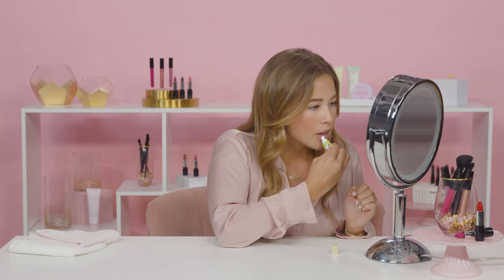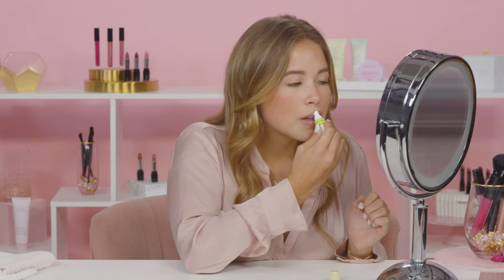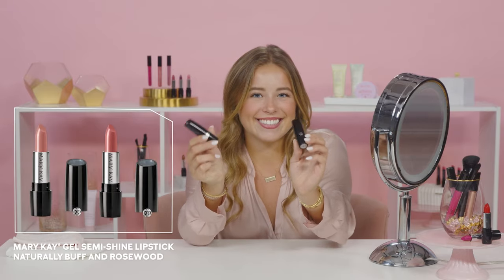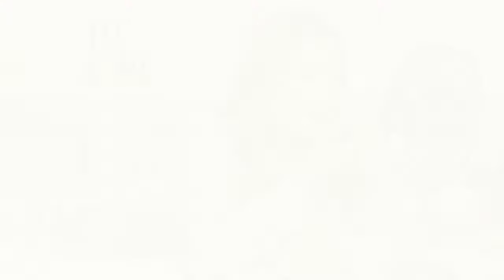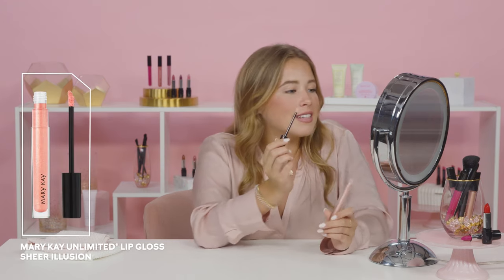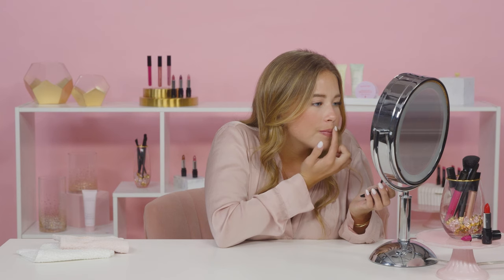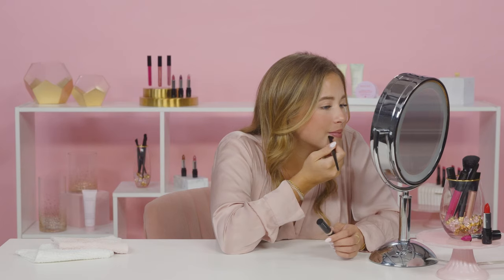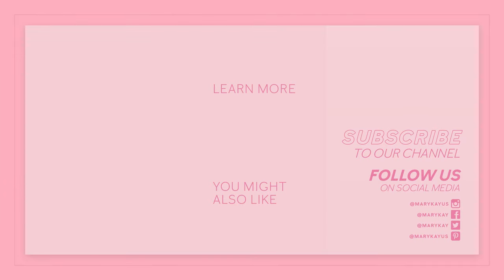Makeup Hack for Fuller Looking Lips | Lipstick Tutorial | Mary Kay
Show off stunning, fuller looking lips in under two minutes! This tutorial uses a combination of Mary Kay skin care and makeup products for a bold pout.

Contact your Mary Kay Independent Beauty Consultant to learn more. Or, click here to find an Independent Beauty Consultant near you